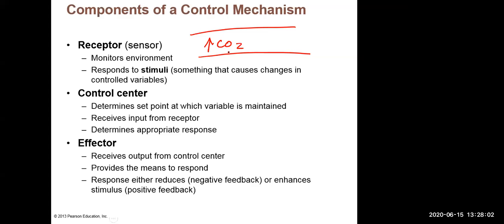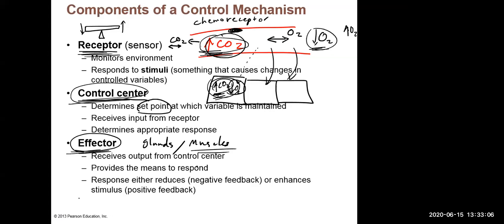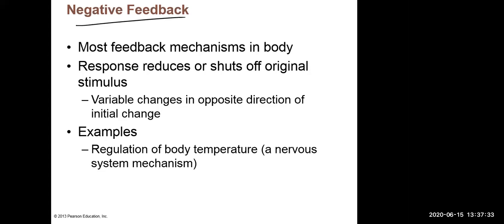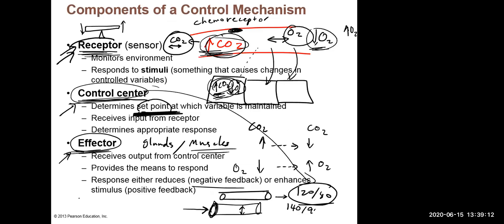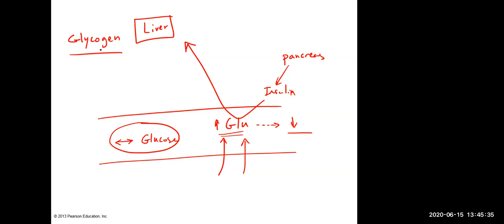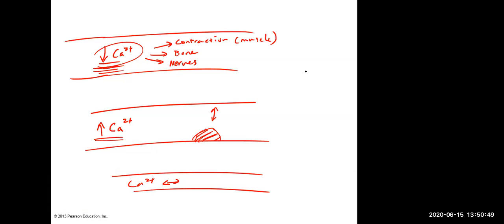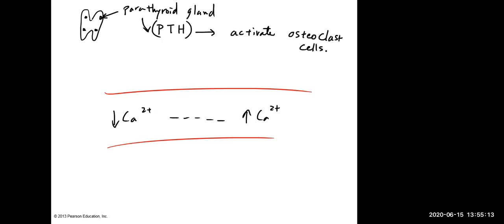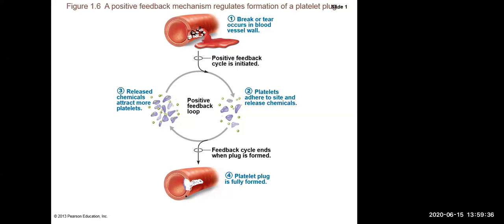physio homeostasis ch 1